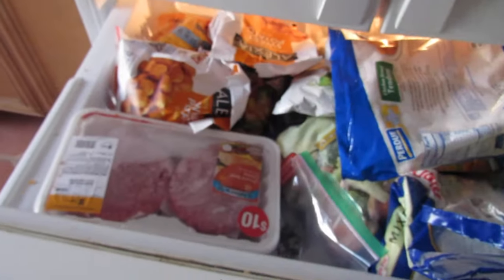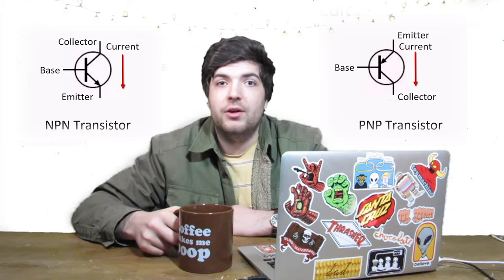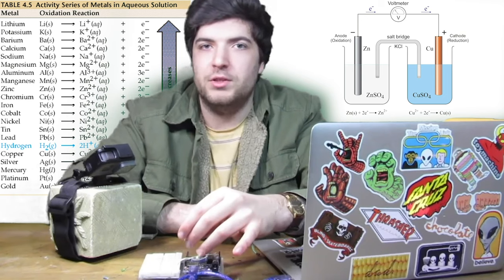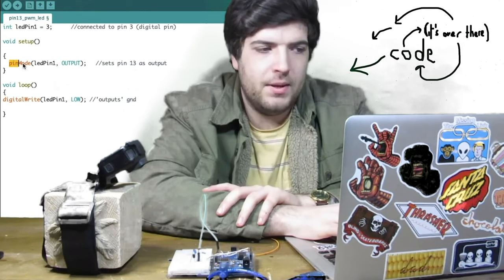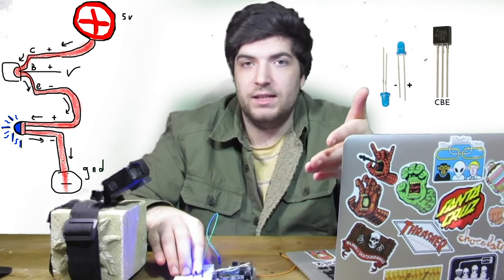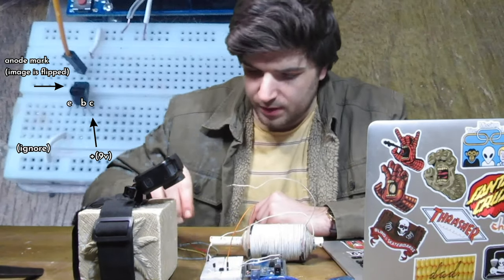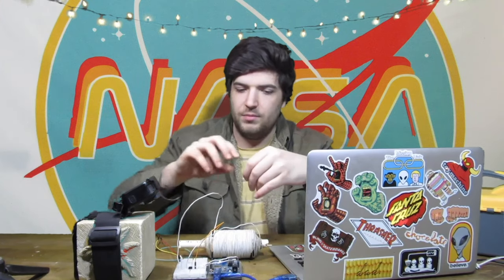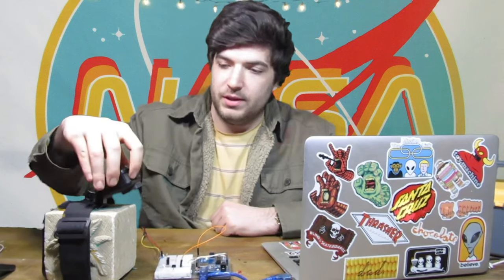Properly setting up your Transistors, made easy | 3 of the most costly mistakes beginners make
Transistors can be tricky at first - do they always seem to always 'break'? Or having trouble setting them up? In this video, I use an Arduino Uno to help me in explaining how to correctly set up (NPN) transistors, and (N-channel) MOSFET's- and I go over 3 of the most common problems people have while trying to set them up:
1) Not knowing at all how to set them up -
2) why BJ Transistors overheat (and start smoking), and
3) N channel MOSFET's not turning off after the gate current has been disconnected.
I also go over the basics of how transistors work, how conventional current works, and why connecting a separate power source requires you to connect the two source's ground's together.

I know setting them up as a noob/ and having them fail left and right sucks ass, so If you're still having problems feel free to leave a comment down below, maybe i'll make a part two

for testing out the hardware, I used an arduino uno, i'll leave the code file below: